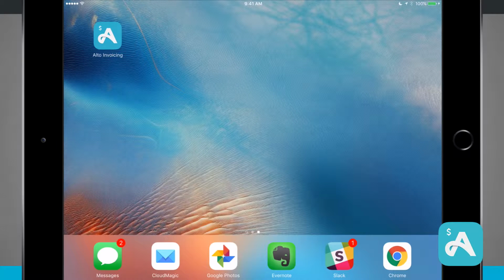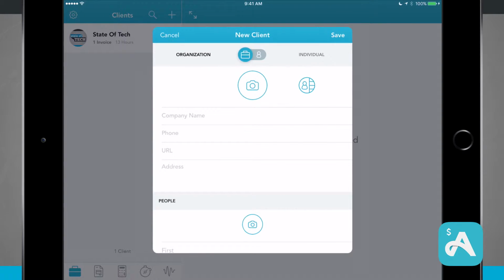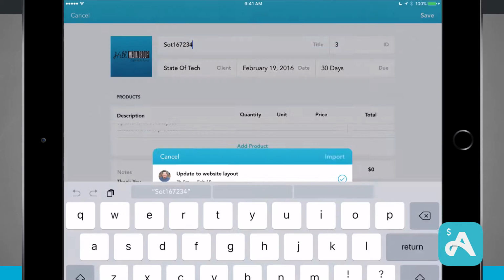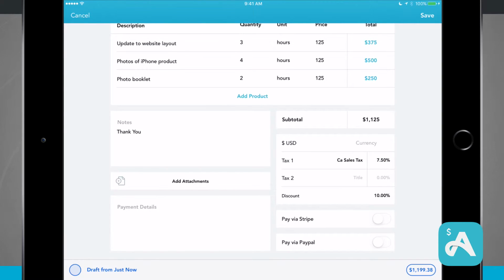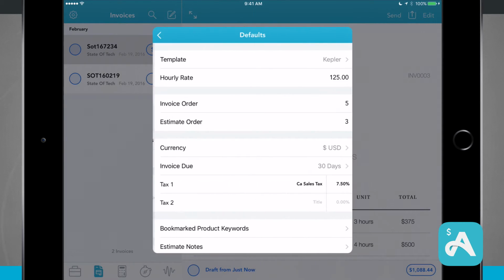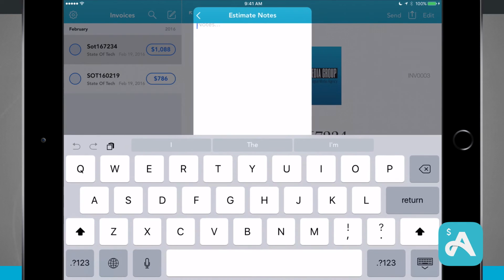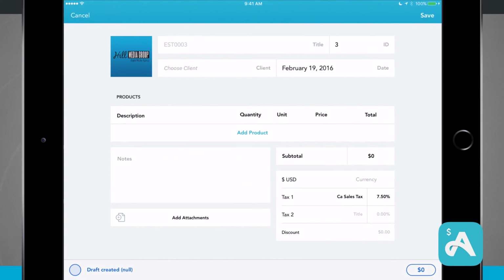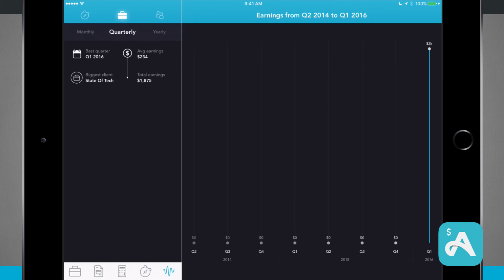Alto Invoicing - Cloud Estimates & Business Reporting iPad App Demo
Alto Invoice makes creating professional estimates and invoices on the go fast and easy. It's the ideal invoicing solution for all types of businesses from electricians to plumbers, user experience designers to freelancers and consultants.